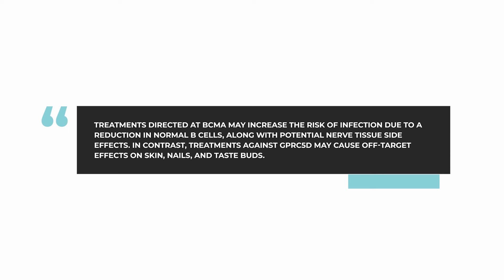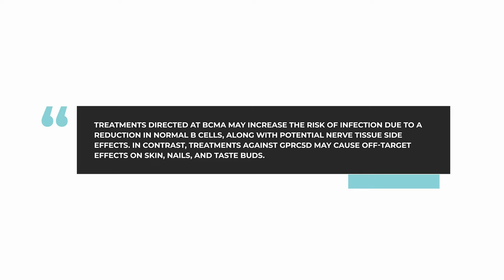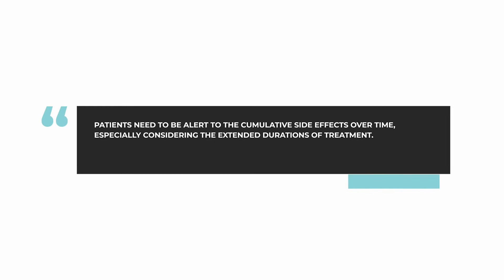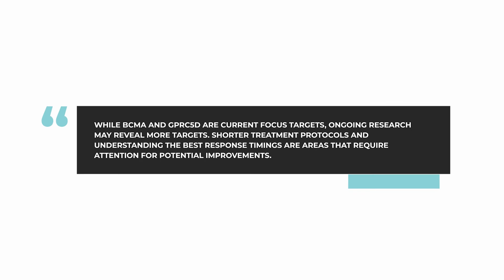What are considerations for myeloma patients with immune therapy targets, side effects & monitoring?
In this week's AskDrDurie, myeloma expert Dr. Brian G.M. Durie answers the question: What are considerations for myeloma patients regarding immune therapy targets, side effects, and monitoring?

The BOTTOM LINE: BCMA and GPRC5D are current immune therapy targets. As research progresses, there is hope for more targeted therapies and improved treatment protocols.

Category
Nonprofits & Activism
License